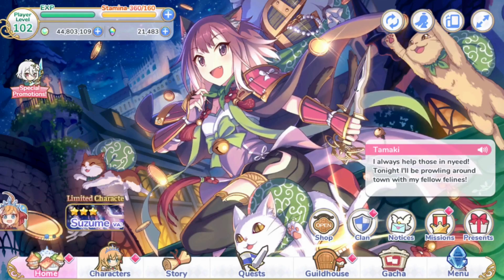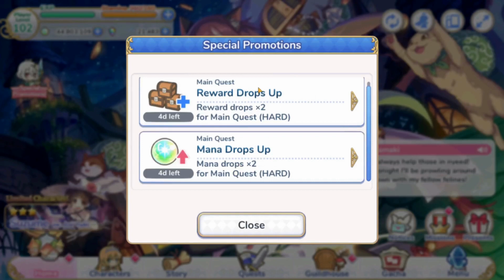THE FASTEST WAY TO GET 5★!! GRIND THIS NOW! (Princess Connect! Re:Dive)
All content produced by Exjino